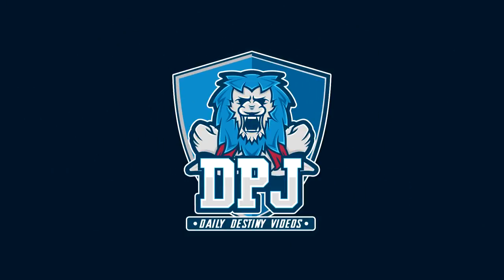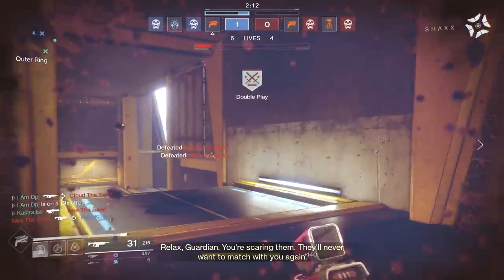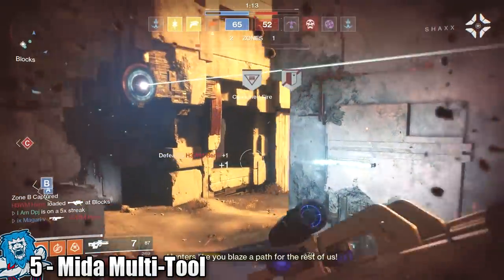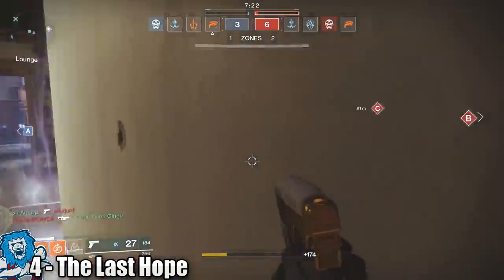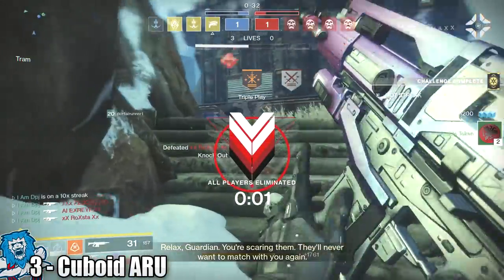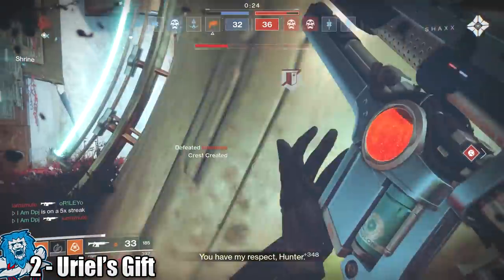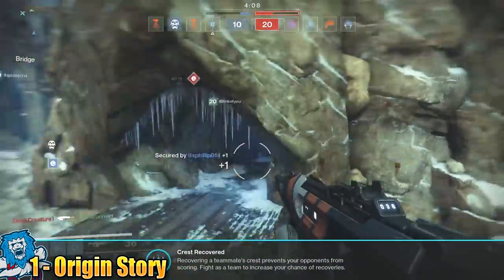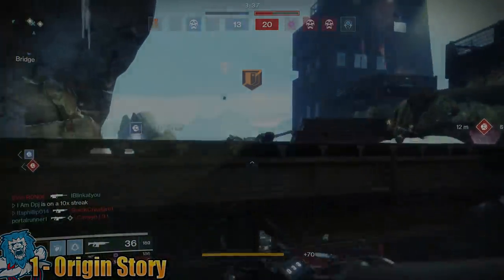Destiny 2 - TOP 5 BEST PvP WEAPONS YOU MUST GET !!